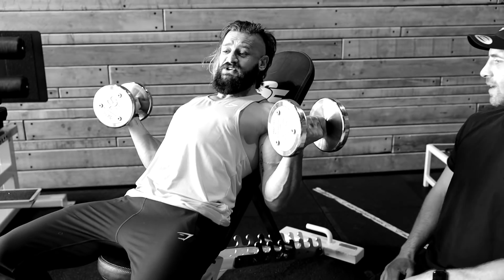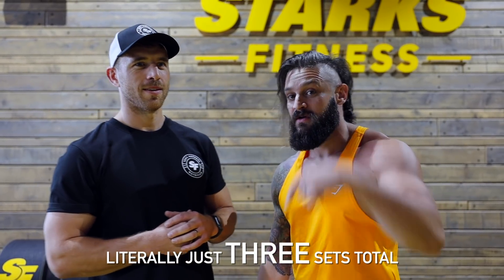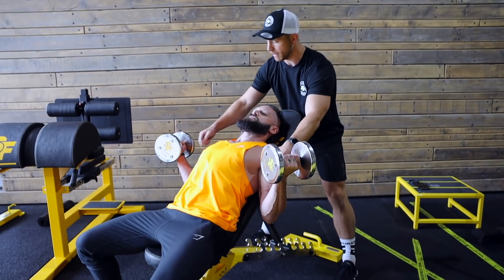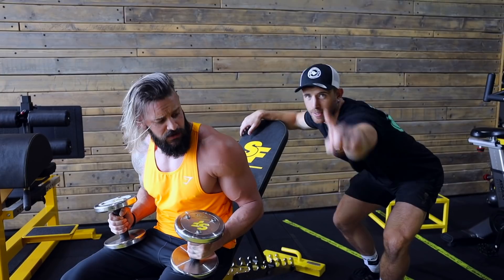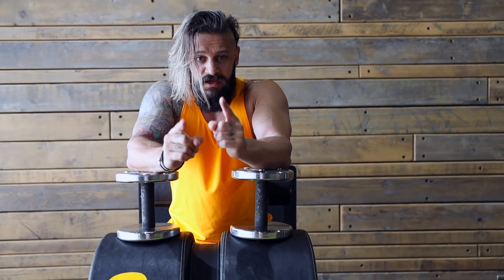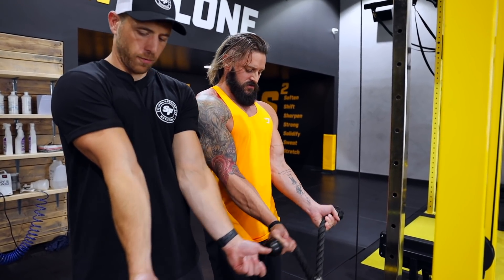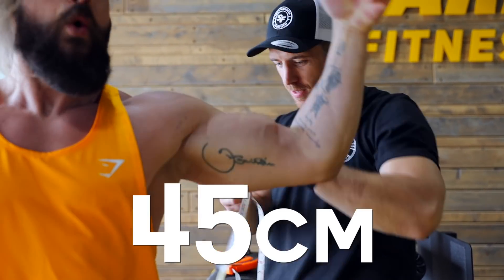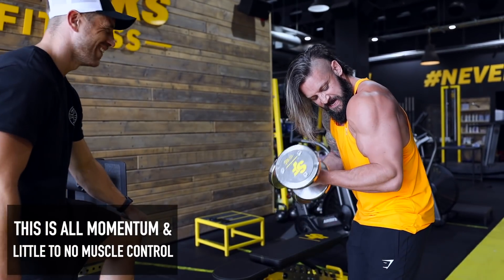ADD INCHES To Your BICEPS | Top 3 Exercises Proven To ADD SIZE | BEFORE & AFTER Result (Lex Fitness)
About Lex Fitness:
The truth about how to get in real shape! Plus a look at my life in the fitness world: The Travel, The Training & THE CHALLENGES!